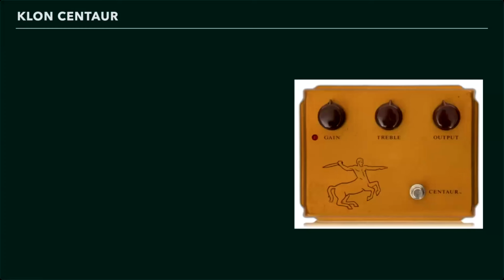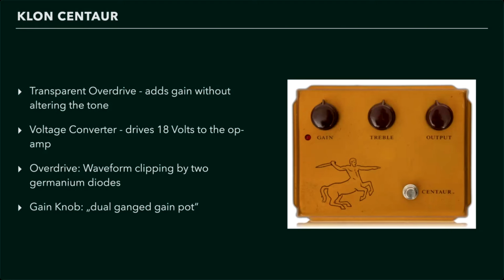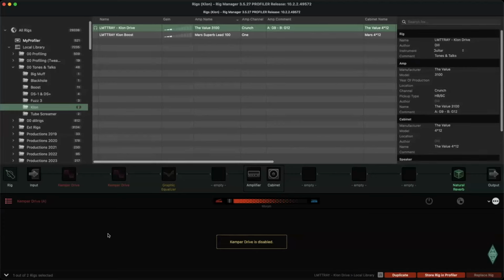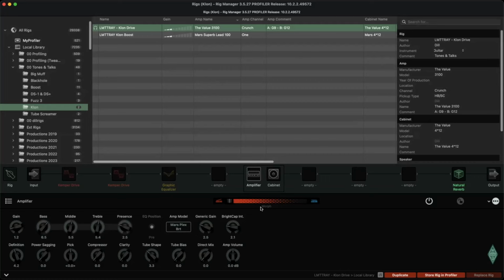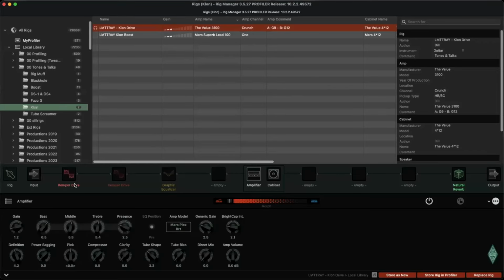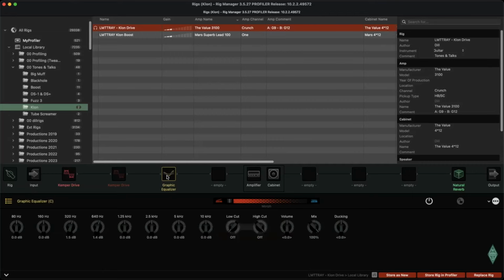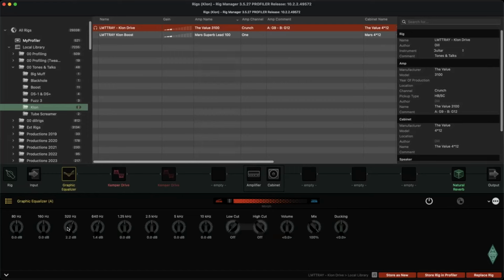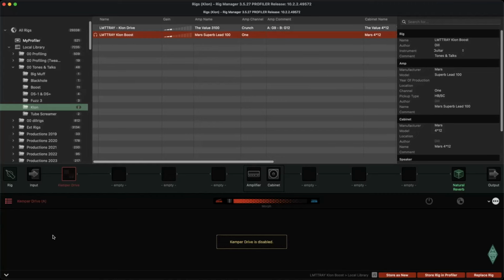KEMPER PROFILER - Tones & Talks - KLON KTR vs. KEMPER Drive Klon